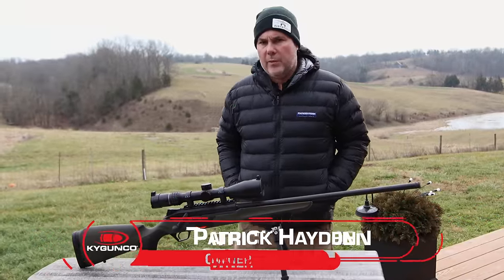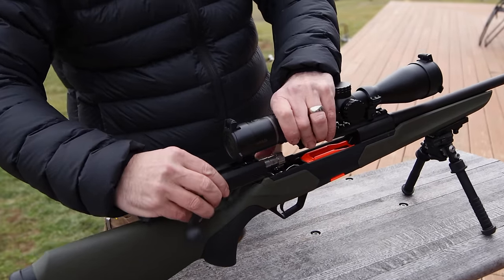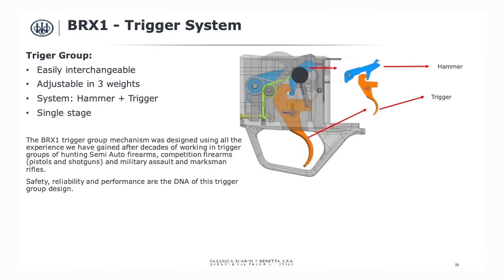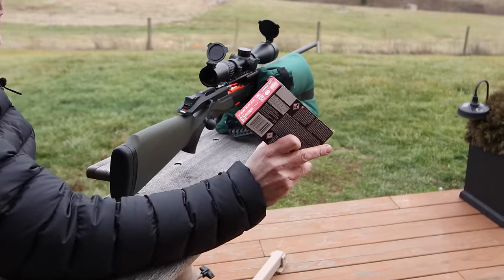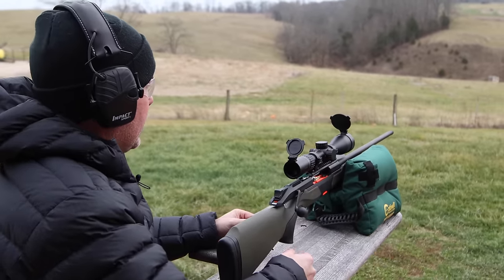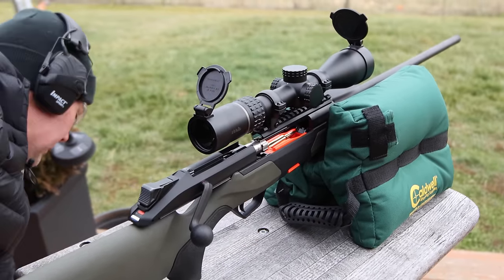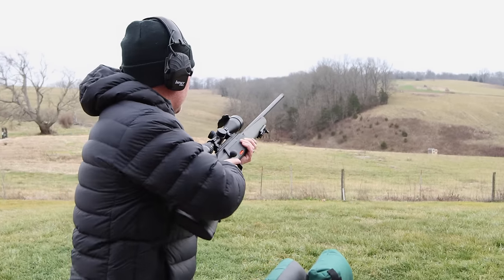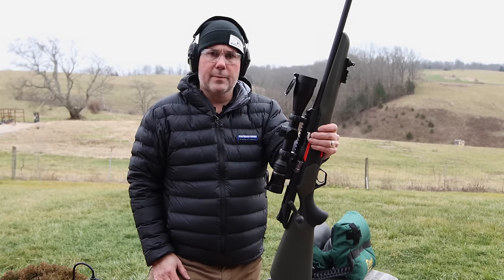Beretta BRX1 Coming to USA | Straight Pull Rifle Range Review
The Beretta BRX1 is a high-performance rifle designed for speed, accuracy, and reliability. Whether you're a hunter, competition shooter, or tactical enthusiast, the BRX1 is built to deliver exceptional performance.

The BRX1 features a linear loading system and excellent ergonomics, making it fast, instinctive, and easy to handle. With the ability to change calibers and adjustable triggers in three positions, this rifle offers excellent customization options to suit your shooting style.

The BRX1 is designed for ease of use and versatility. The adjustable trigger can be set to your preferred weight, and the removable trigger group allows for swift adjustments. The flush magazine is removable and made of high-visibility orange polymer, with a 5-shot capacity for both regular and magnum calibers. The polymer forend with checkering and swivel attachments ensures a solid grip in any shooting scenario.

Additional features of the BRX-1 include a 3-position safety, an adjustable LOP polymer stock with spacers for optimal ergonomics, and a M14 threaded barrel with a thread cover for easy customization.

Experience the professional reliability and accuracy of the Beretta BRX-1. Visit our KYGUNCO website to learn more about this exceptional firearm and take your shooting to the next level.